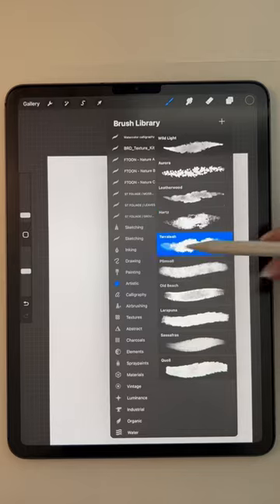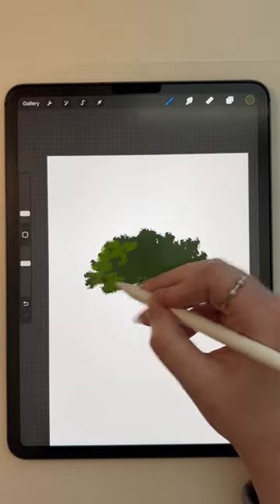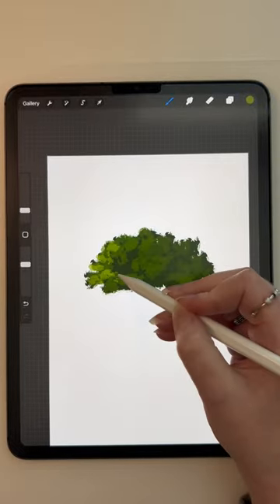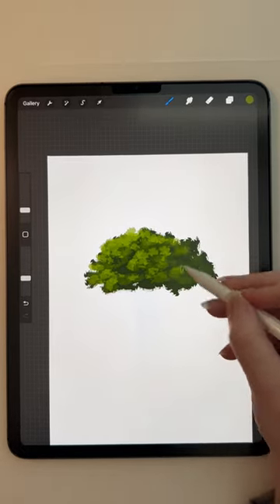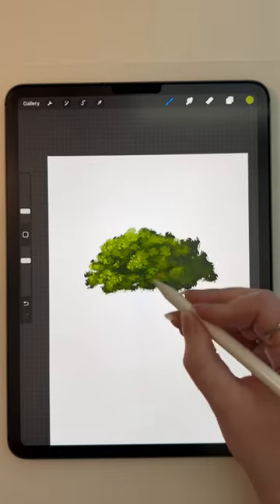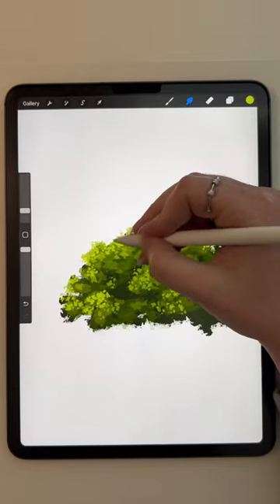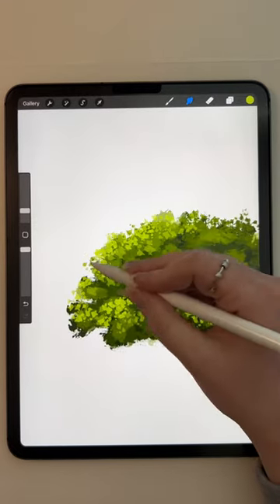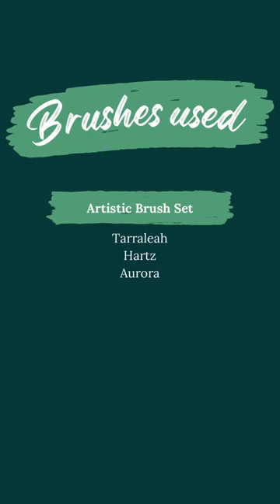Digital Painting Nature Shrubs in Procreate